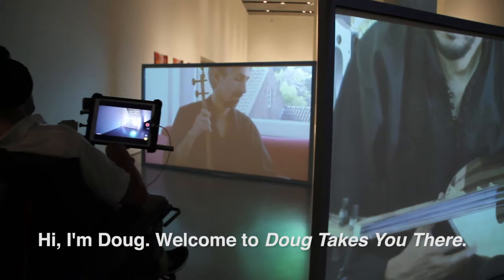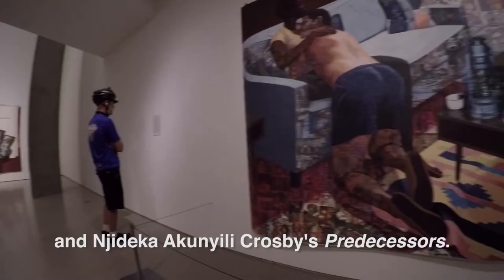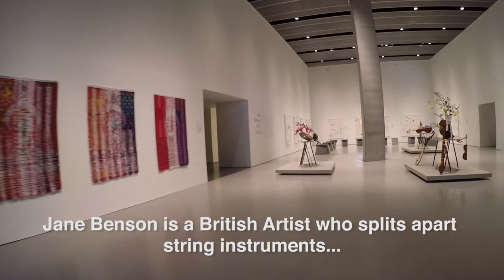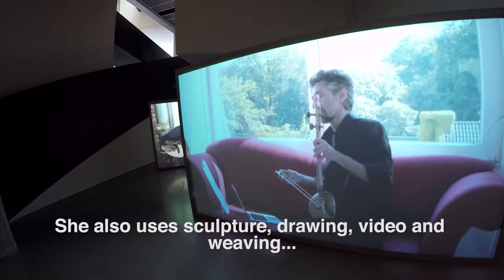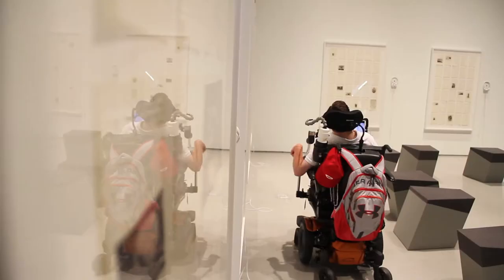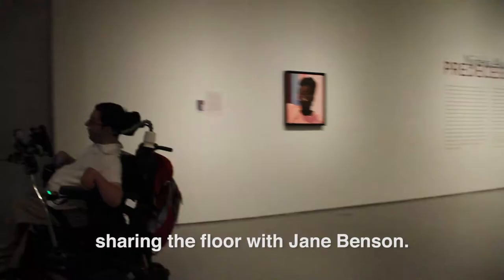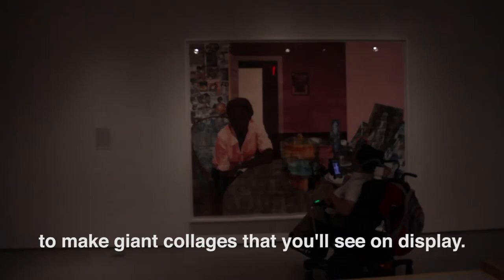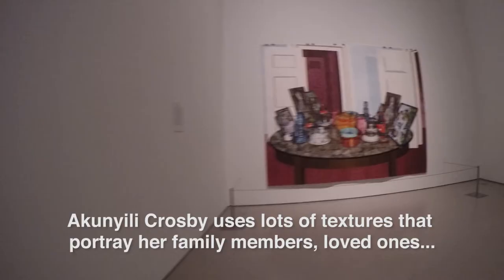Jane Benson and Njideka Akunyili Crosby | Doug Takes You There – Episode 13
Doug gives us a two for one special by taking us through Jane Benson's "Half-Truths" and Njideka Akunyili Crosby's "Predecessors. Visit contemporaryartscenter.org for more information on the shows and the artists themselves.